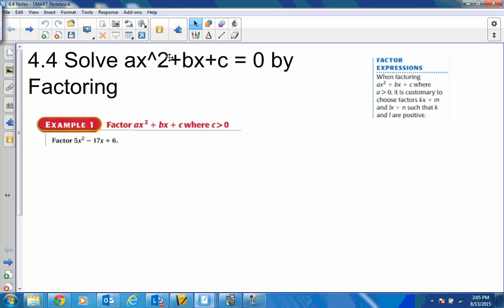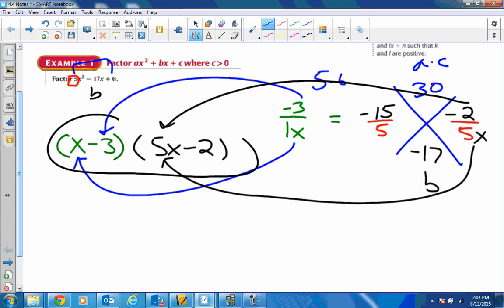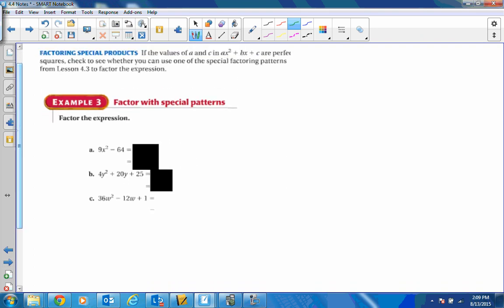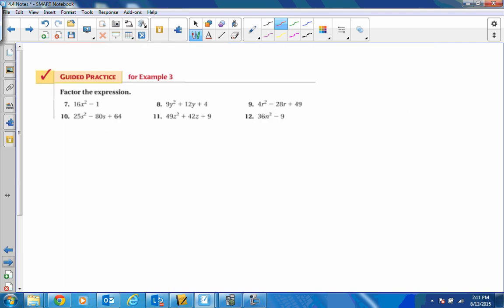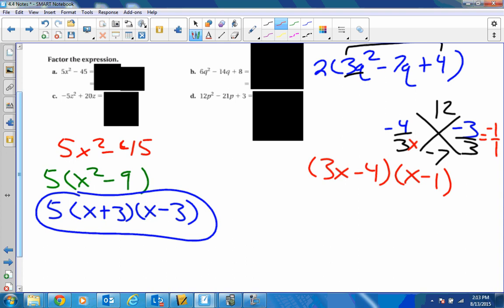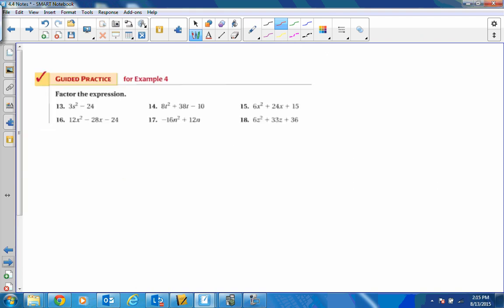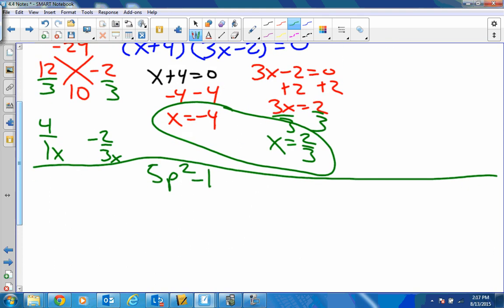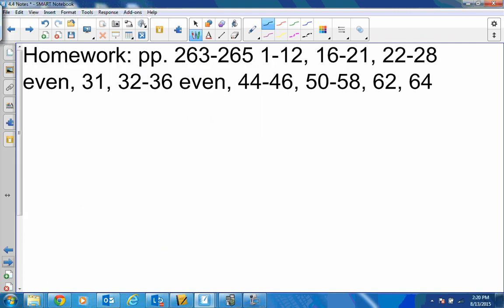4 4 Solve ax^2+bx+c =0 by factoring